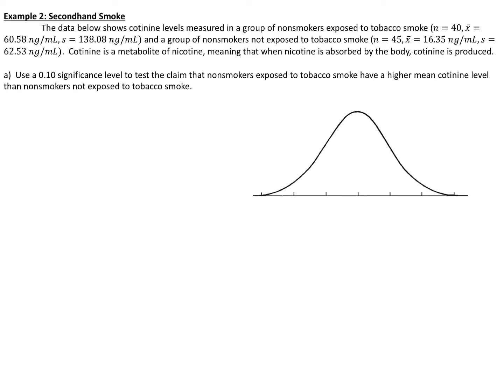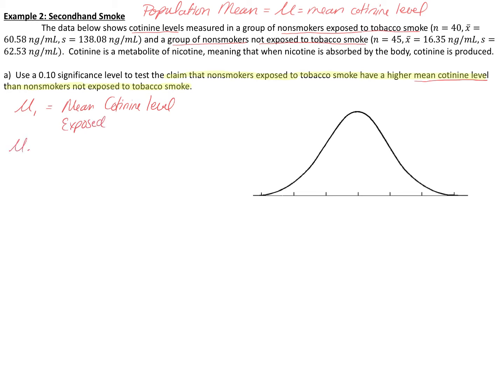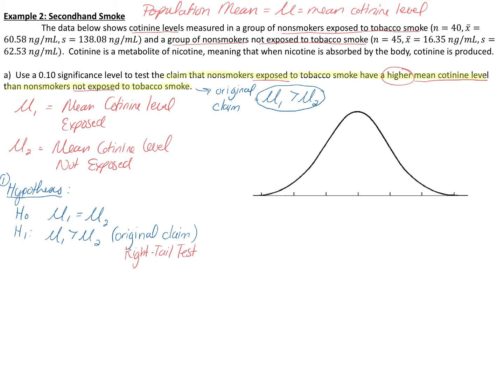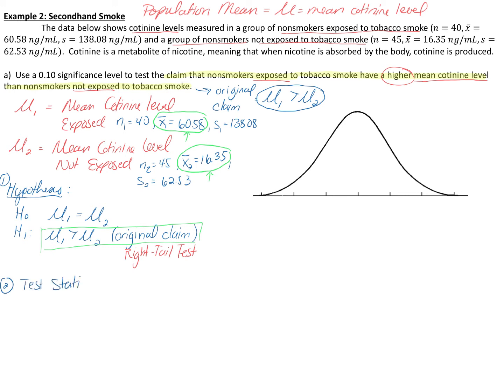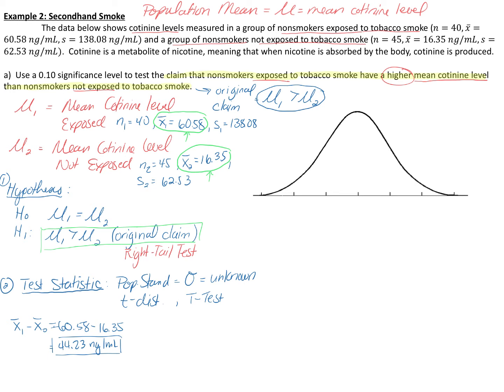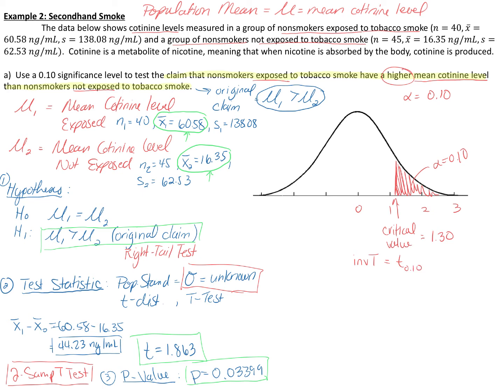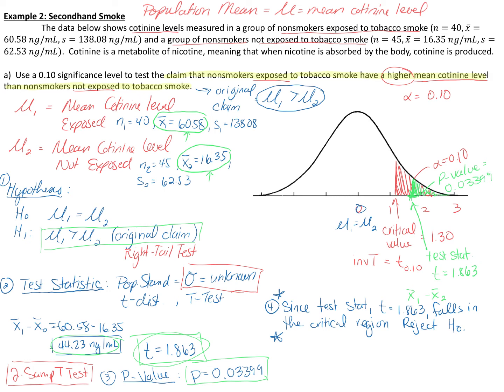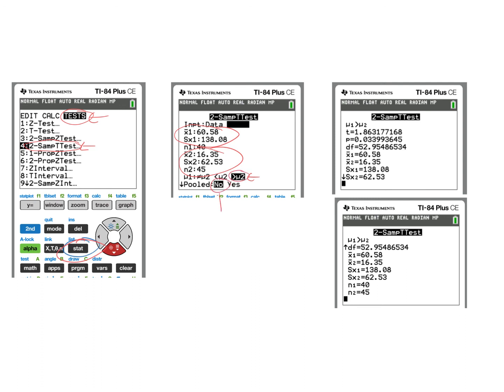Hypothesis Test 2 Sample Means: Example - Cotinine Levels (part 1)